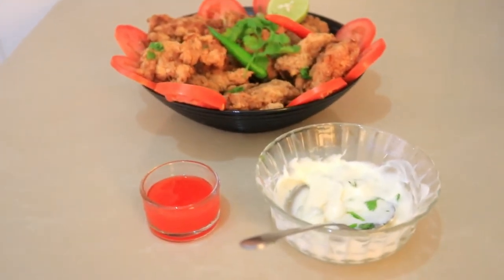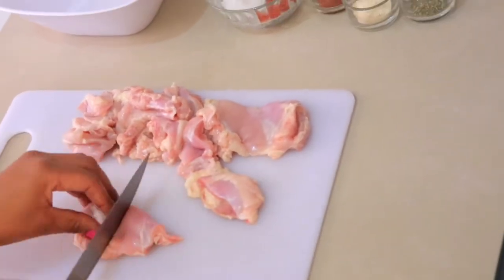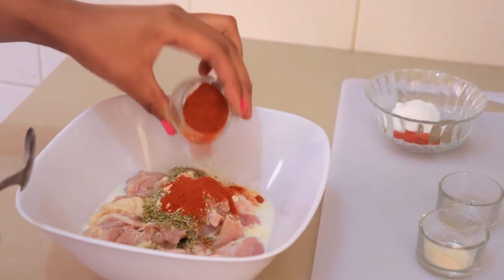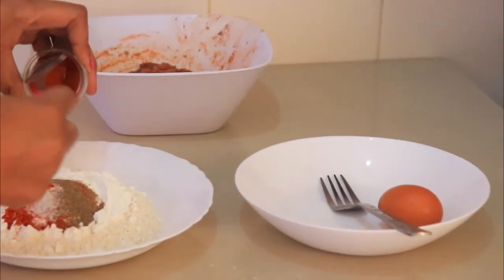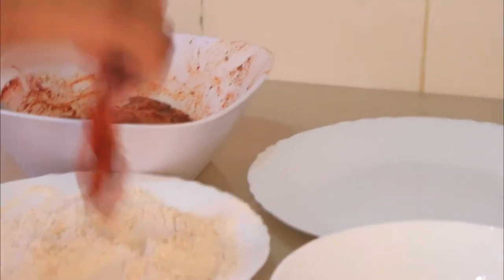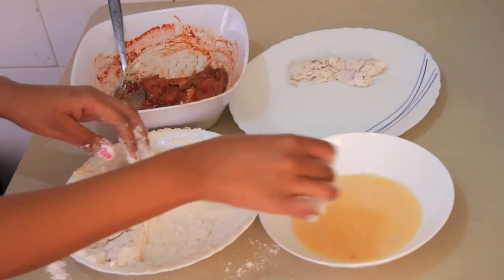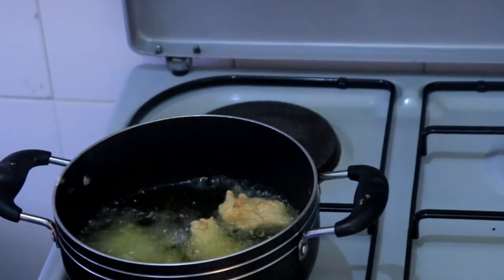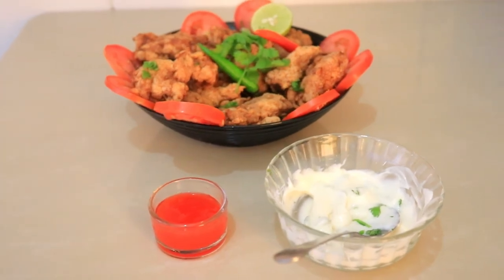FRIED CHICKEN RECIPE | EASY CRISPY & SPICY CHICKEN RECIPE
Ingredients:
boneless, skinless chicken thighs
1 tsp oregano
1 tsp paprika
1 tsp garlic powder
1 tsp chili powder
1 tsp black pepper
salt
1 cup wheat flour
1 cup corn flour
2 eggs

chicken recipe,
spicy chicken recipe,
fried chicken,
fried chicken recipe,
fried chicken mukbang,
fried chicken thigh recipes,
fried chicken thigh fillet,
chicken recipe,
chicken recipes,
chicken thigh recipes,
chicken recipe,
chicken pizza,
chicken recipe for dinner,
crispy chicken recipe,
crispy fried chicken,
crispy fried chicken recipe,
crispy fried chicken thighs,
fried chicken recipe tasty,
fried chicken recipe at home,
fried chicken recipe easy,
fried chicken recipe kfc,
fried chicken recipe milk,
fried chicken recipe buttermilk,
fried chicken recipe for begginers,
fried chicken recipe with milk and eggs,
chicken recipe fry,
how to fry chicken,
how to fry broiler chicken,
how to chicken fry,
chicken fry,
chicken fry recipe,
chicken fry recipe in tamil,
chicken fry masala,
chicken fry recipe malayalam,
chicken fry recipe in telugu,
chicken fry curry,
chicken fry malayalam,
chicken fry recipe home cooking,
cooking chicken,
home cooking chicken recipes,